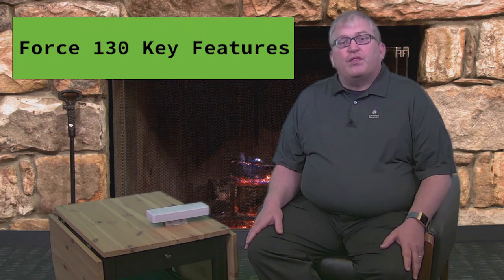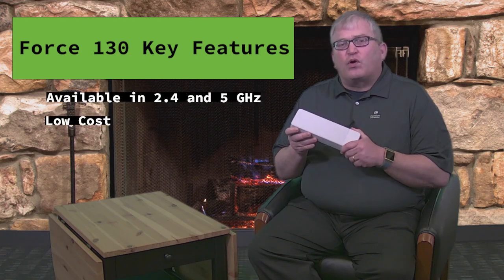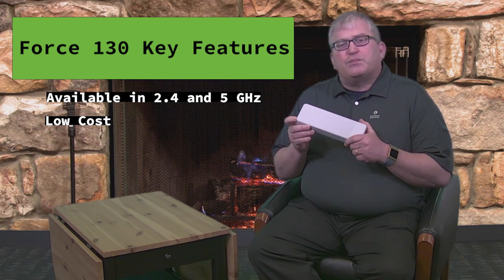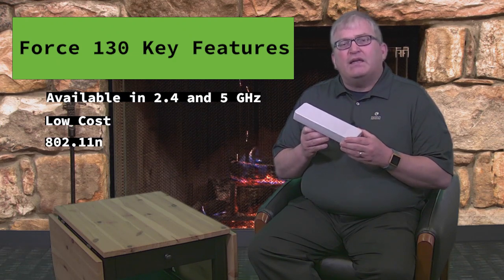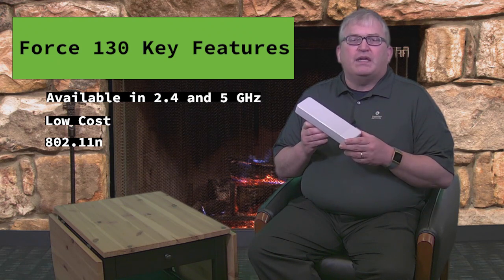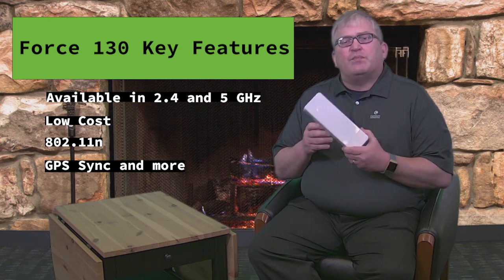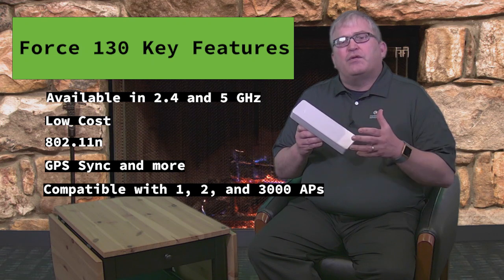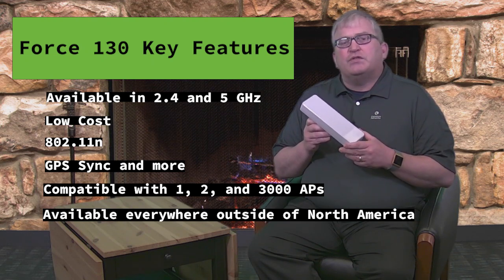Introducing the Force 130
The Force 130 is a low-cost subscriber module especially well-suited for short range urban environments with an integrated panel antenna. The Force 130 is based on 802.11n technology and interoperates with the ePMP 1000 or 2000 and with backward compatibility also with the ePMP 3000.  The Force 130 is not available in North America  but is available in other parts of the world based on local regulatory approvals.